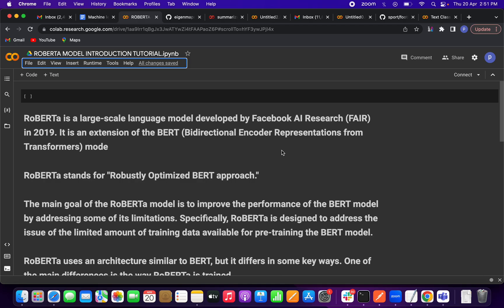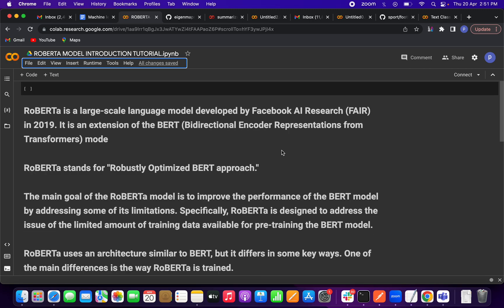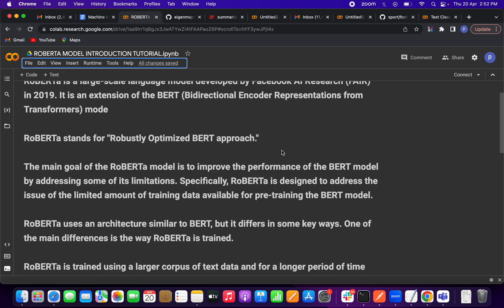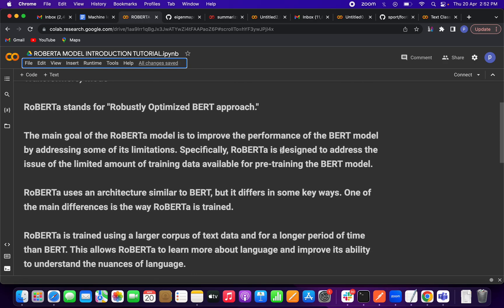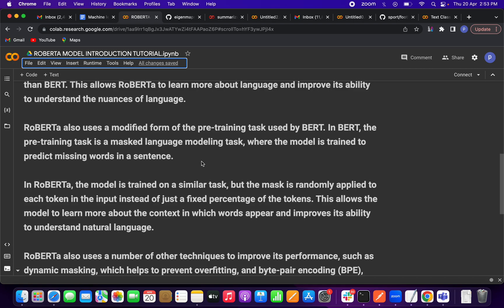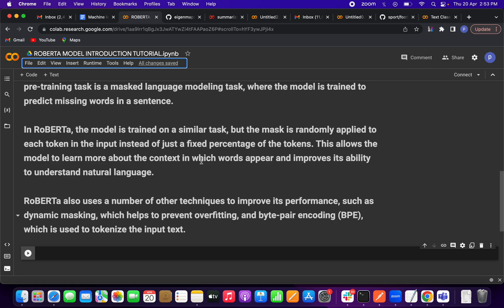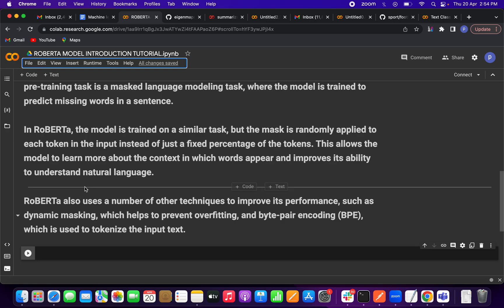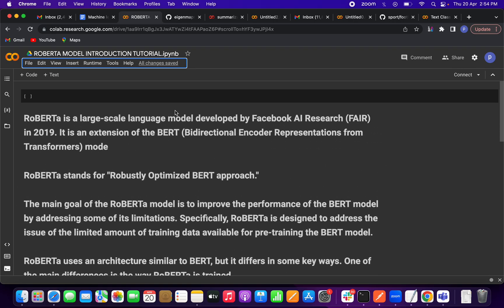ROBERTA model tutorial | machine learning | deep learning | transformer models | NLP models